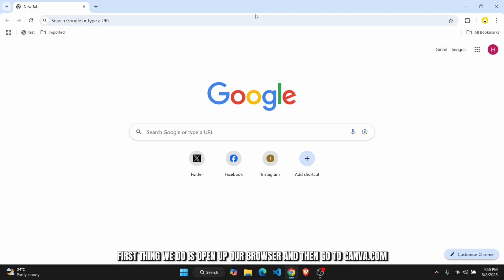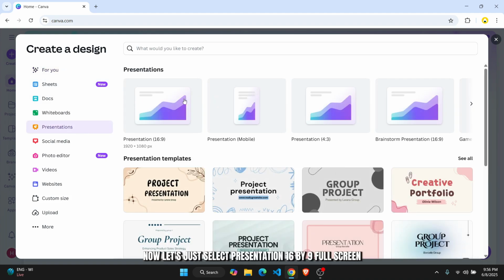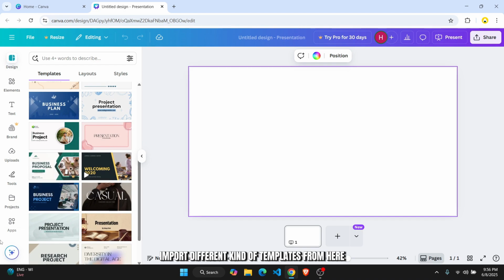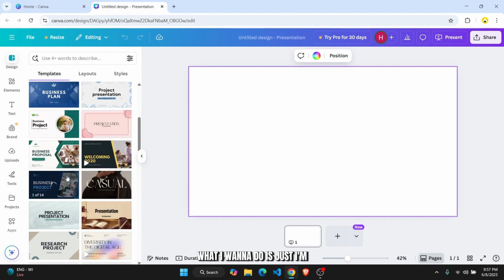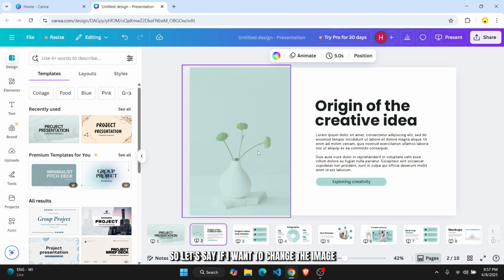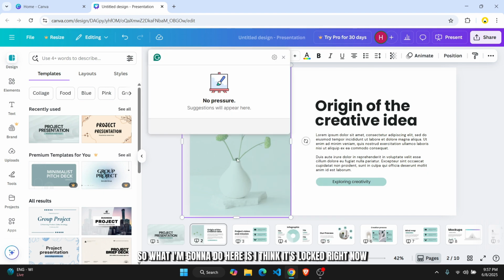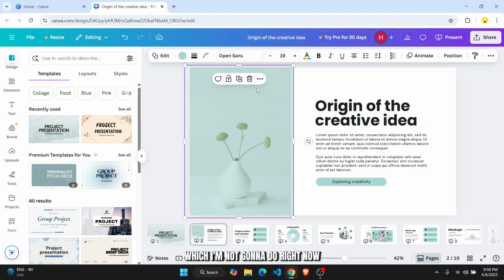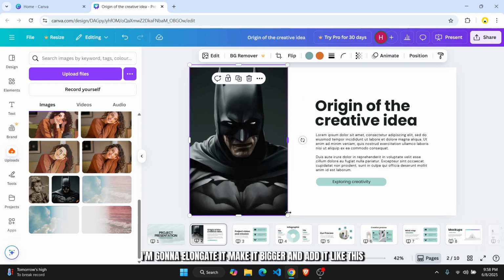How To Create a PowerPoint Presentation With Pictures and Text in Canva (Step By Step)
Want to create stunning PowerPoint presentations with pictures and text — without using PowerPoint? 💻🎨 In this step-by-step 2025 guide, we’ll show you exactly how to create a professional-looking presentation in Canva, perfect for school, work, or social media.

What You’ll Learn in This Video:
✅ How to create a PowerPoint-style presentation in Canva
✅ How to add and customize text and images
✅ Tips for slide layout, design, and transitions
✅ How to download your Canva presentation as a PowerPoint (.PPTX) or PDF

Whether you're a beginner or just looking for a faster way to design presentations, this Canva tutorial will help you create eye-catching slides in no time!

📌 Chapters:
⏱ 0:00 - Introduction
⏱ 0:10 - How To Create a PowerPoint Presentation With Pictures and Text in Canva